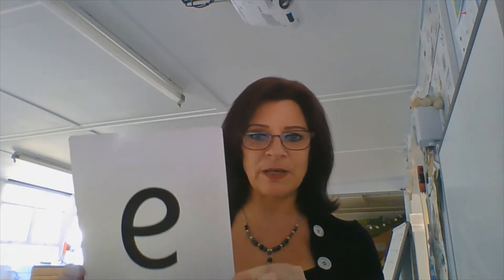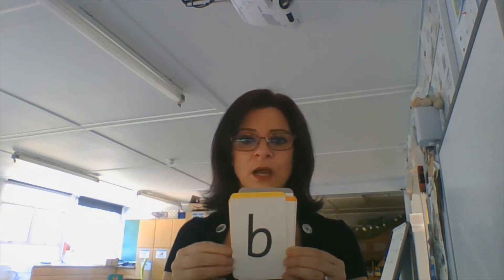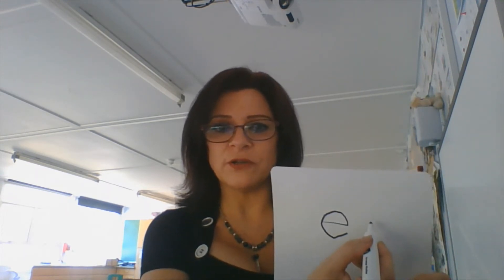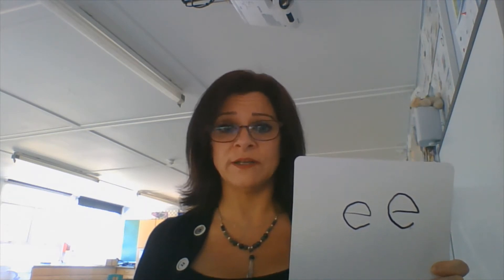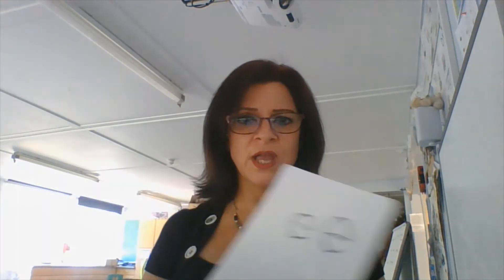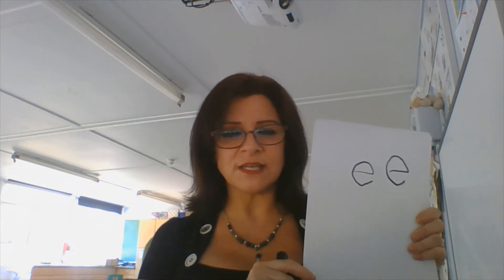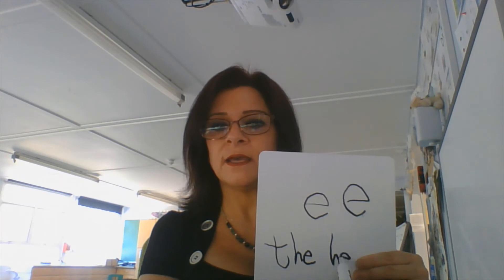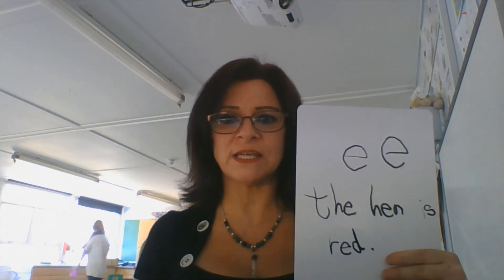Read, Write Inc, - e